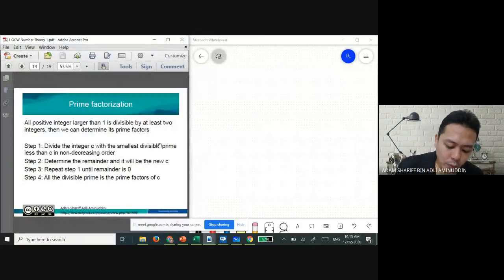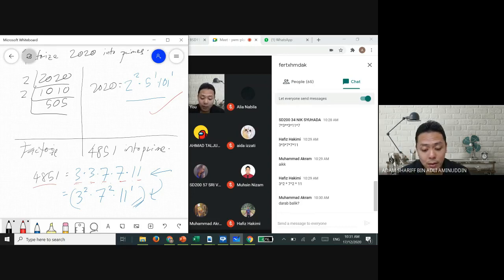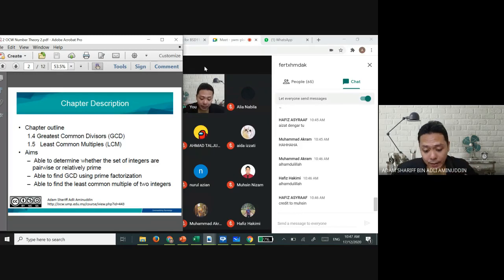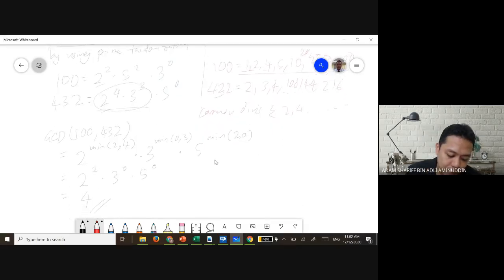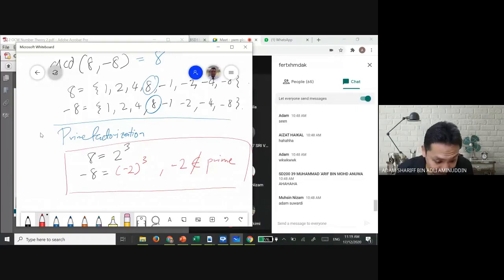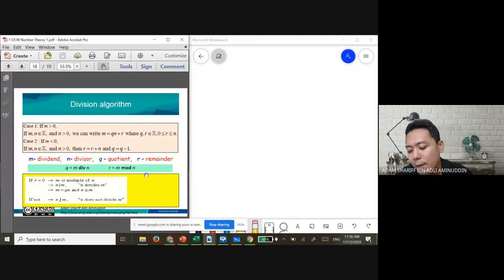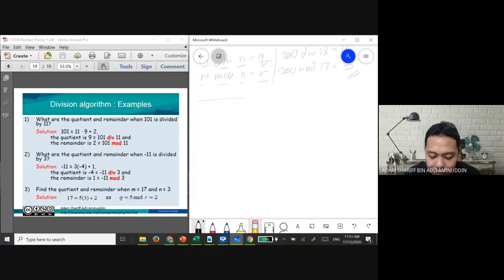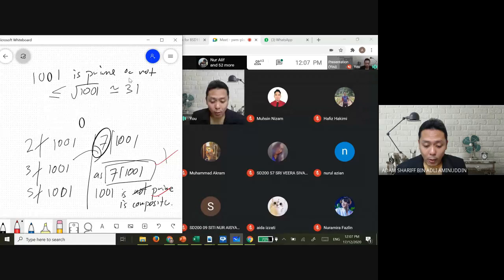Online Lecture DMS 17/12/2020